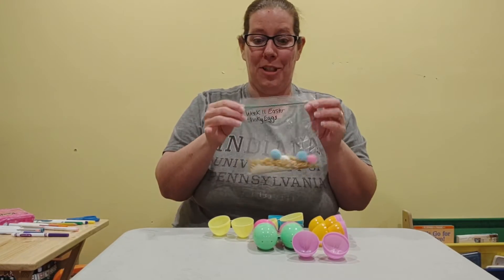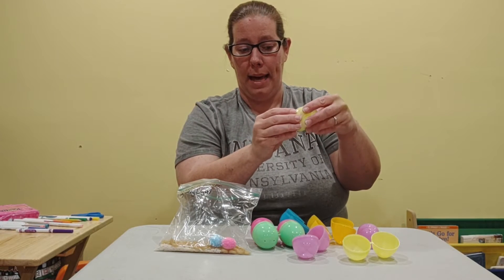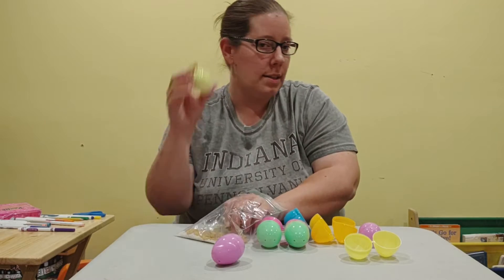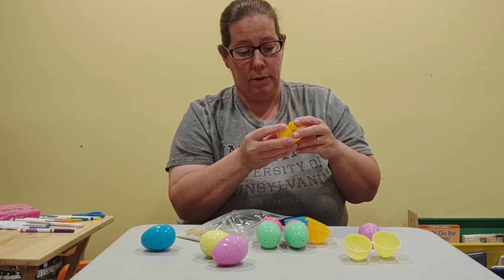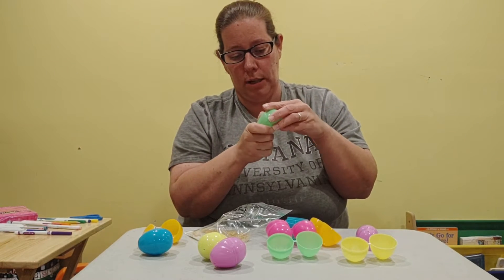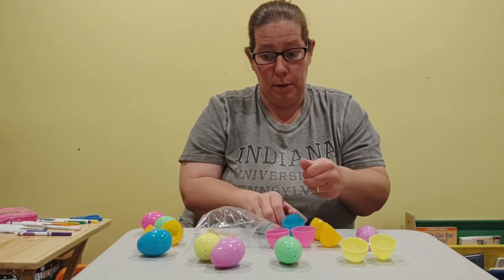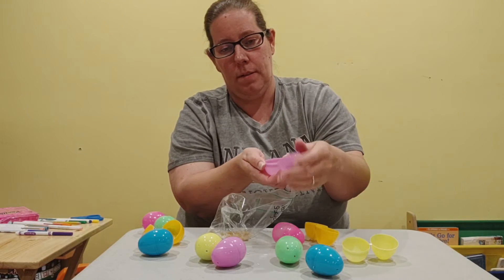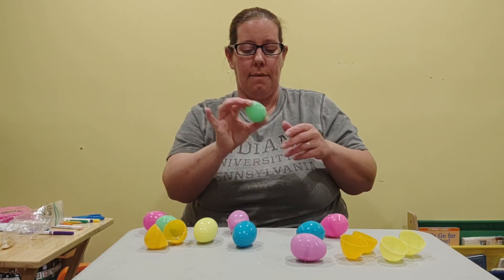Sound Shaky Eggs